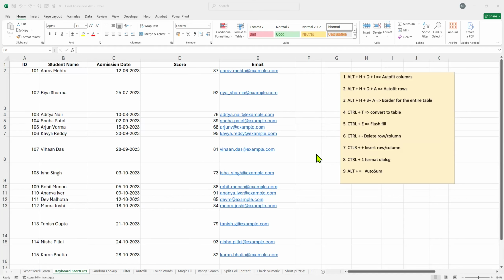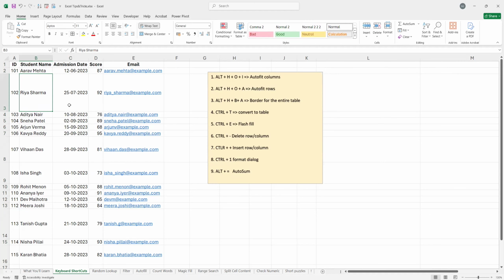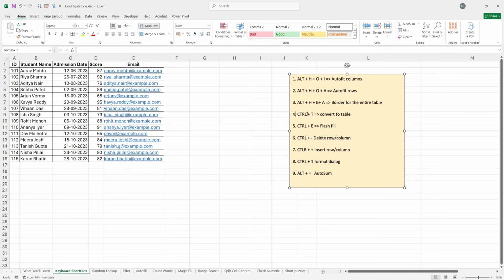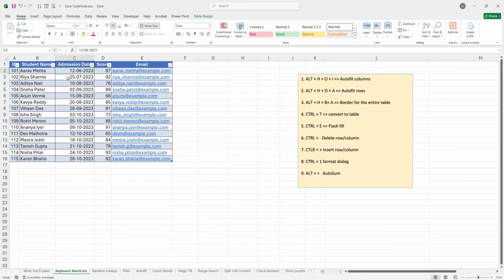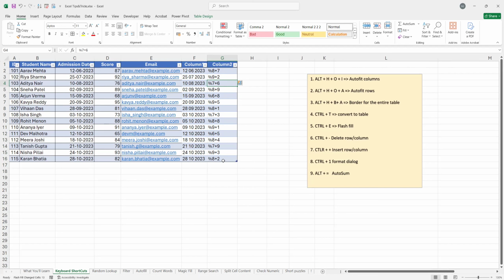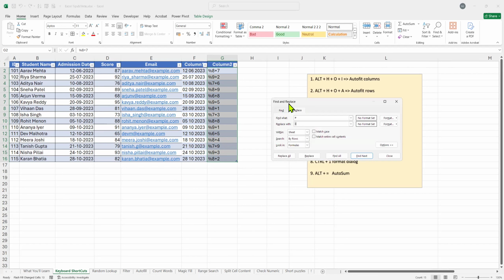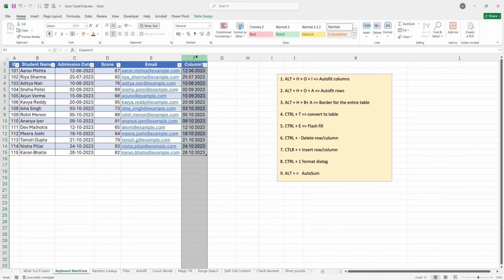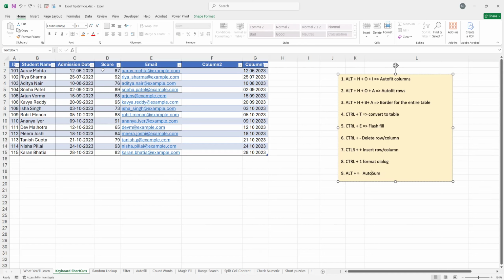Excel Tips and Tricks Series: Keyboard Shortcuts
Excel Tips and Tricks Series is your go-to guide for mastering everyday Excel tasks with ease. In this series, you’ll learn practical techniques that boost productivity—whether you’re a beginner or an advanced user. Each episode covers essential Excel skills such as keyboard shortcuts, random lookup methods, range search techniques, splitting and cleaning cell content, using the FILTER function, counting words in a cell, Autofill tricks, and many more powerful features.

If you want to work smarter, analyze data faster, and unlock Excel’s hidden capabilities, this series will help you upgrade your skills step by step.